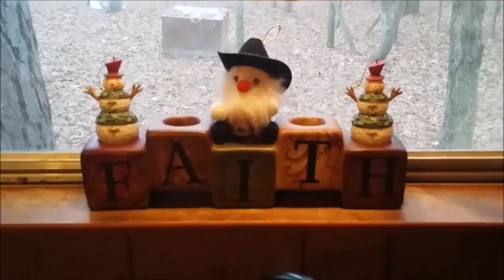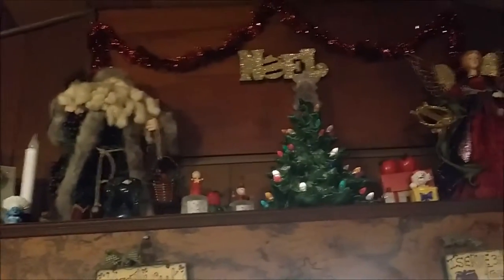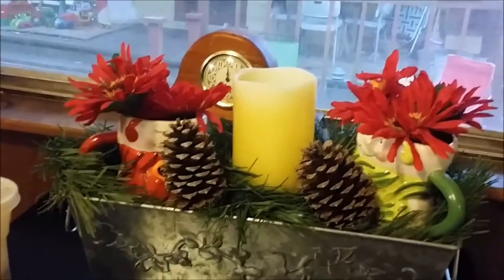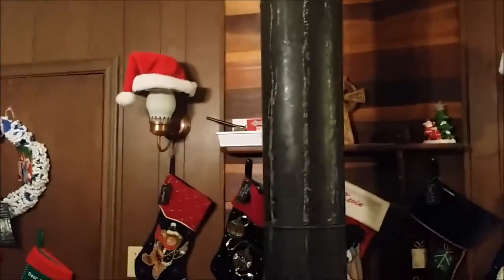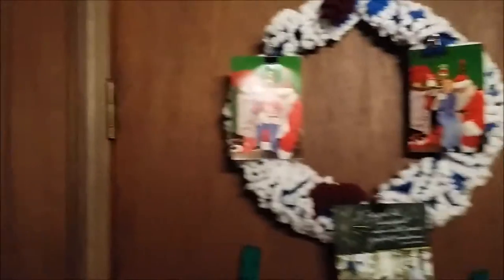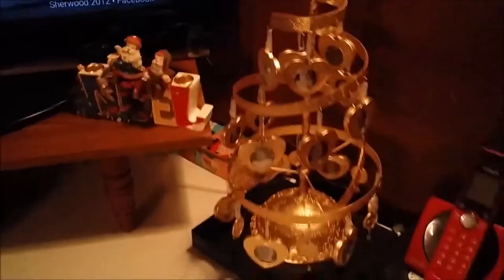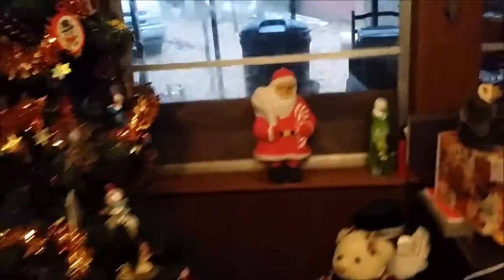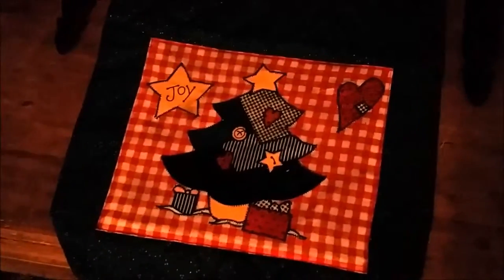2016 Christmas cabin tour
Our christmas decorations for this year!